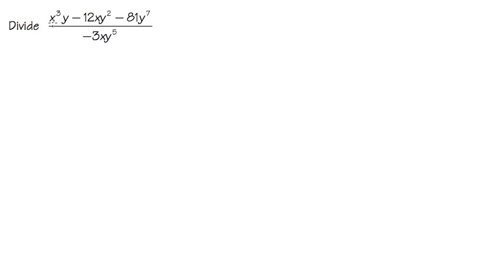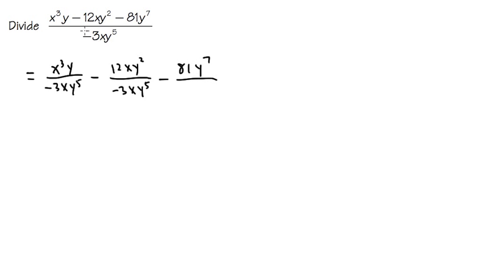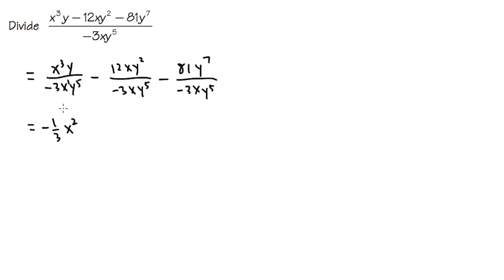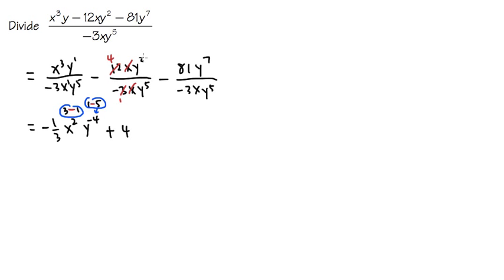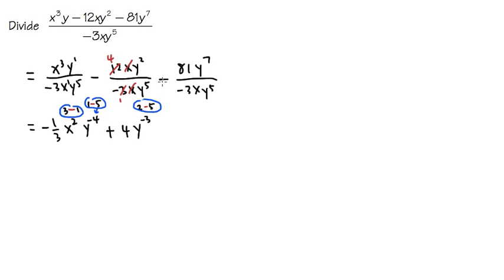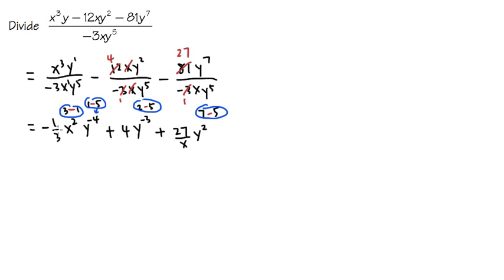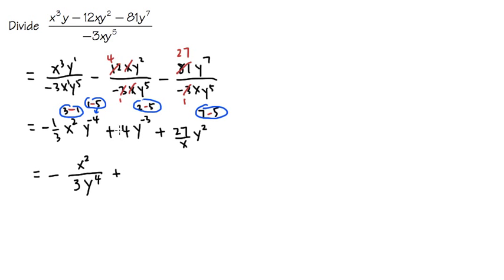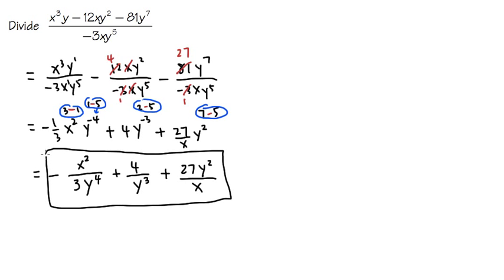(Q23.) Divide by a Monomial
Learn Algebra,

Polynomial Business!
Learn how to multiply, factor, special factoring, and solve equations with polynomials.

Steve Chow @ Los Angeles Pierce College
blackpenredpen